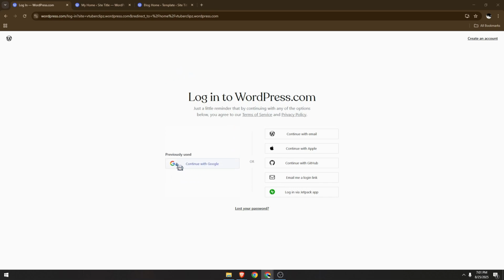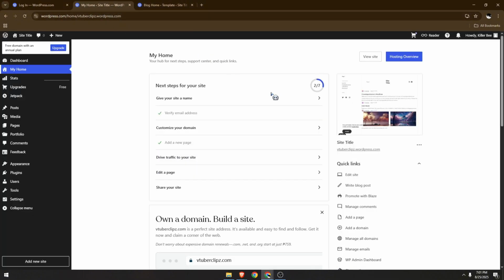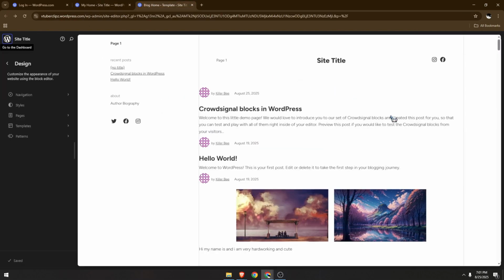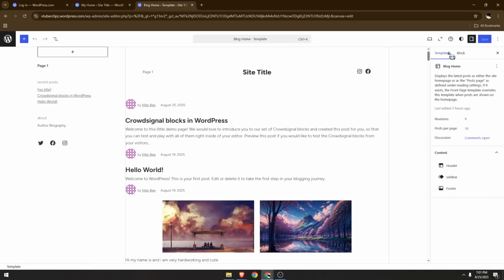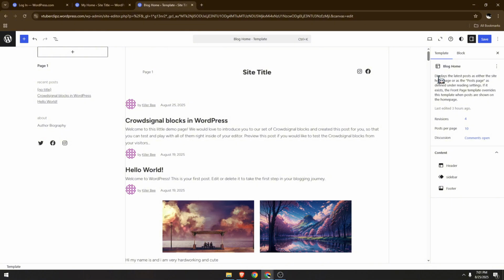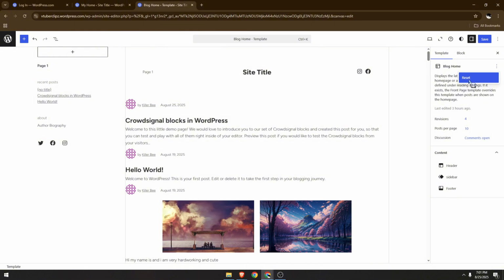How to Reset a WordPress Site Manually Without a Plugin – Full Guide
You’ll learn how to manually reset your WordPress site without using a plugin. This is how to wipe your site clean and start fresh step by step.